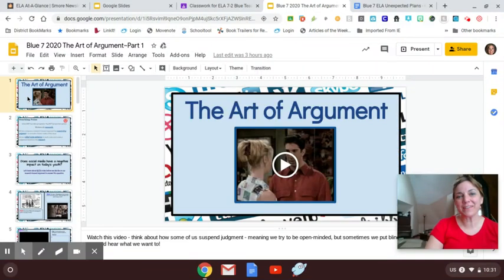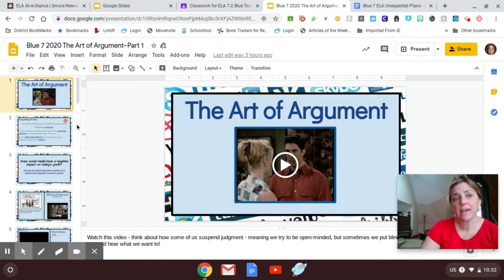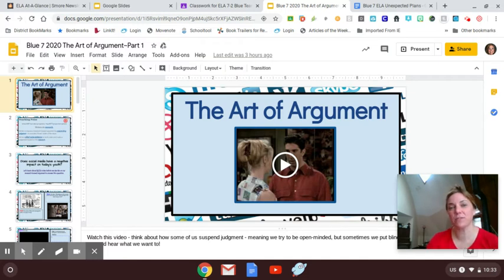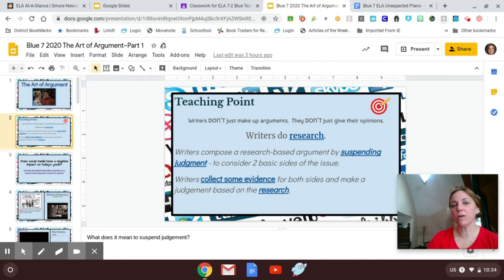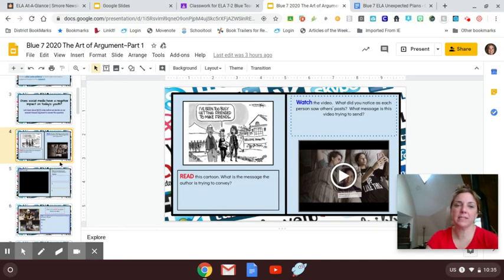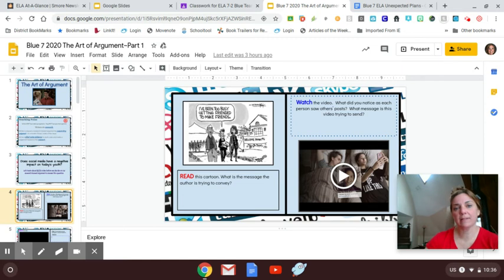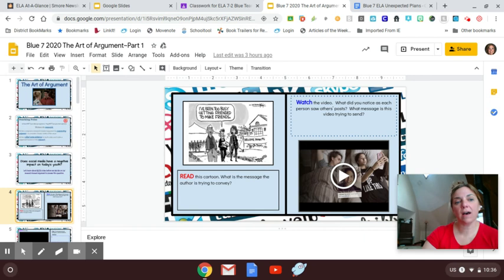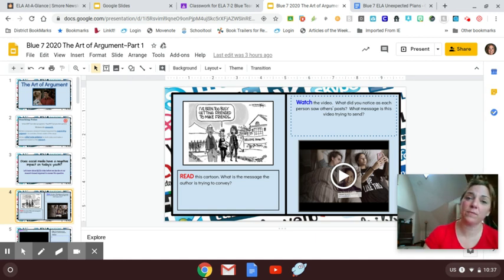Intro to The Art of Argument HyperDoc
Introducing The Art of Argument Hyperdoc